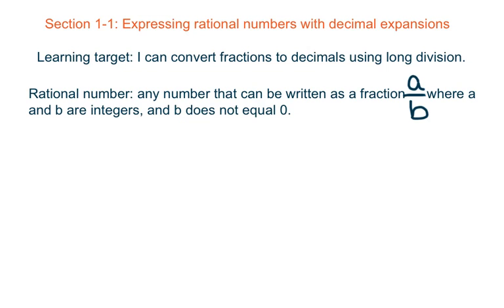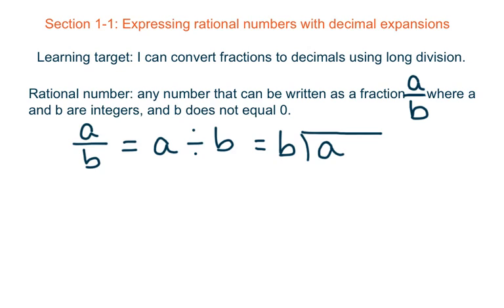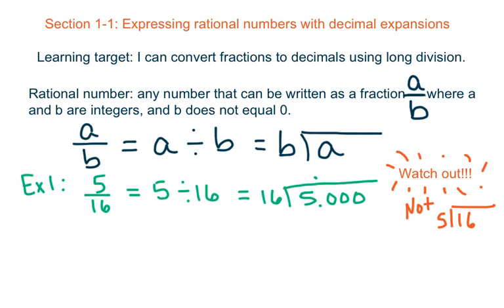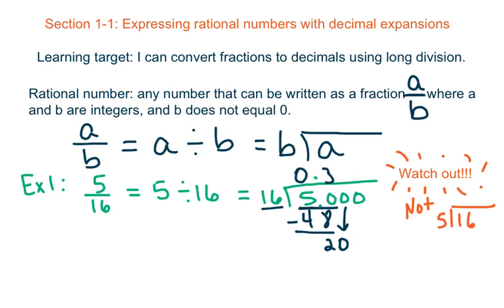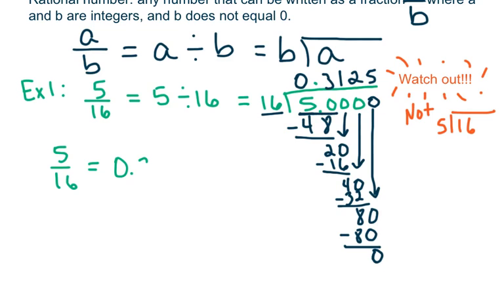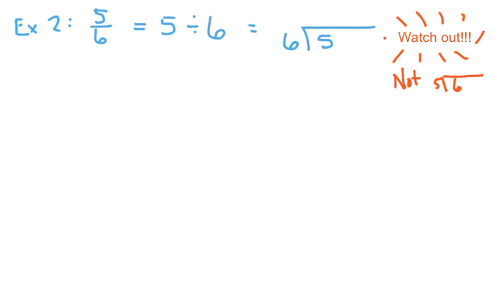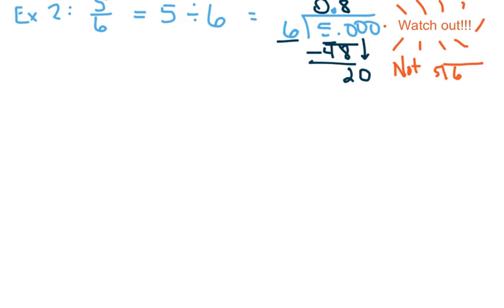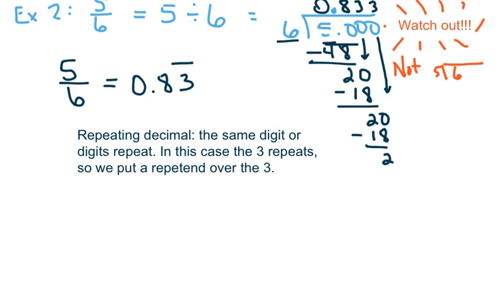Section 1-1 part 1 converting fractions to decimals